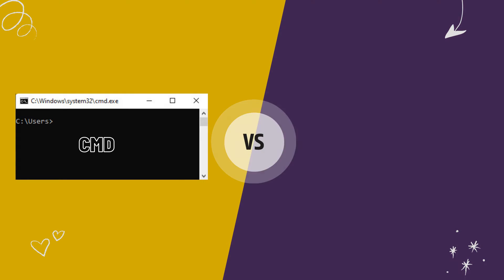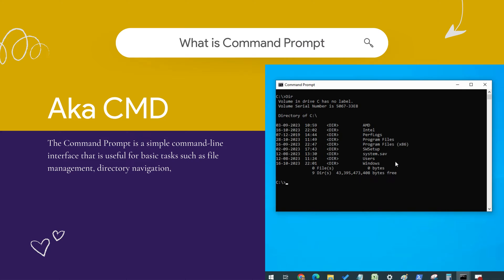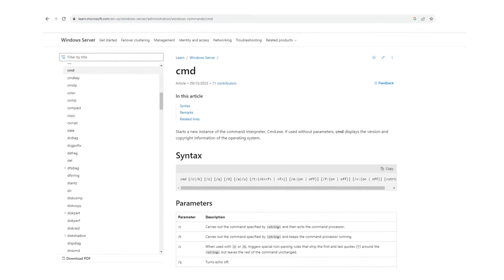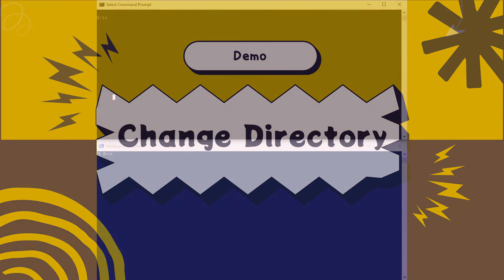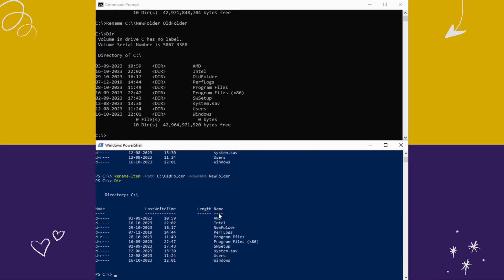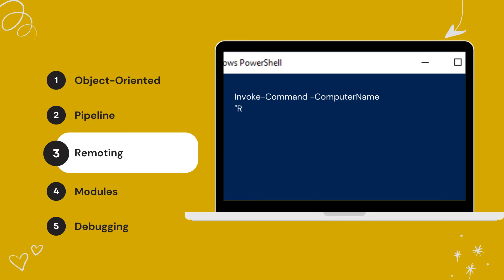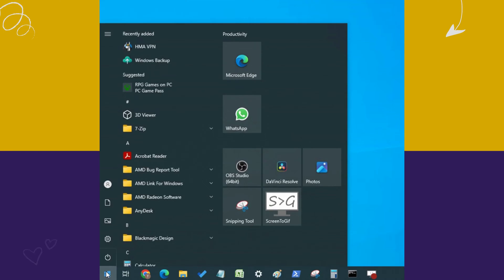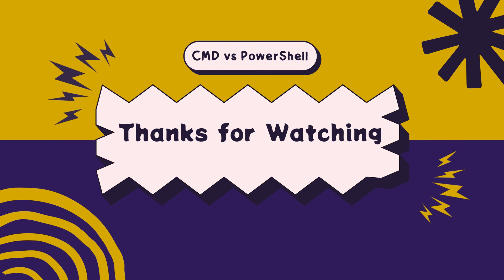CMD vs. PowerShell: The Ultimate Showdown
If you prefer to read this in a blog article, here it is

Which Windows scripting tool is right for you? CMD is the old standby, but PowerShell is the smarter kid on the block. In this video, we compare and contrast these two powerful tools to help you decide which one is best for your needs.

CMD is a command-line interpreter that has been around for decades. It is simple to use and can be used to perform a wide range of tasks, such as managing files and folders, running programs, and configuring system settings.
PowerShell is a newer scripting language that is based on the .NET Framework. It is more powerful than CMD and can be used to perform more complex tasks, such as automating system administration tasks and developing custom applications.

In this video, we will compare and contrast CMD and PowerShell in the following areas:

Power and flexibility
Community support

Use cases

By the end of this video, you will have a good understanding of the strengths and weaknesses of each tool and be able to decide which one is right for you.